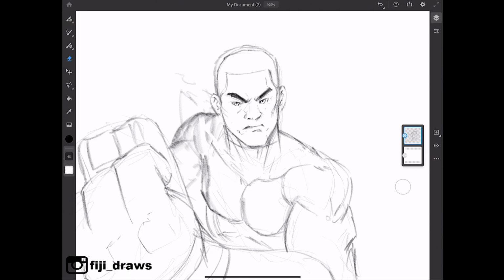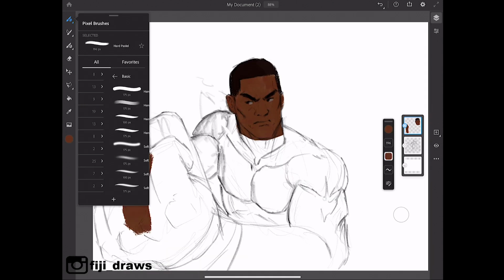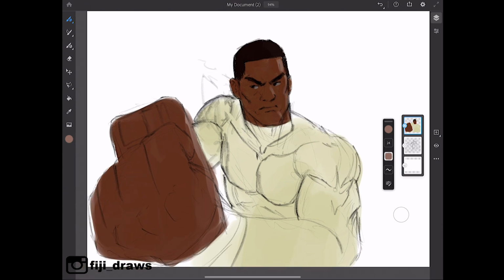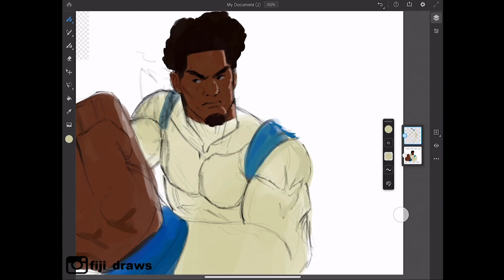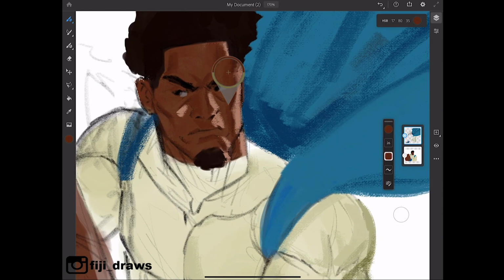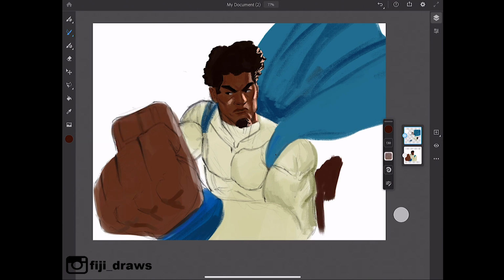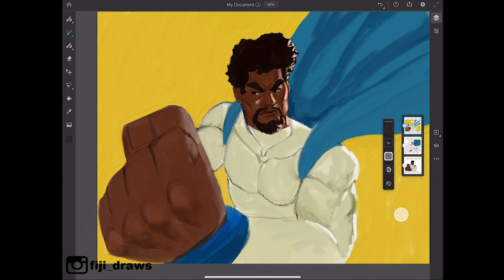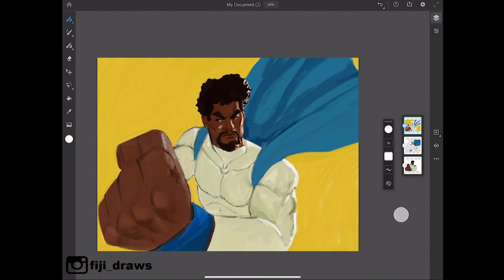adobe fresco vs procreate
my impressions and oppinion on adobe fresco vs procreate as a digital art software